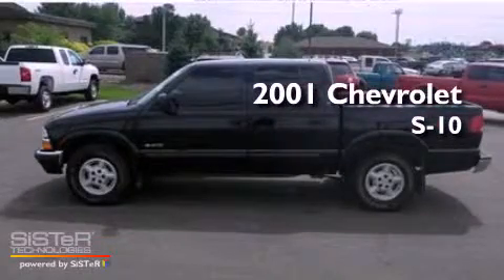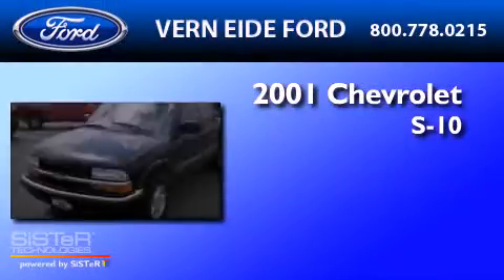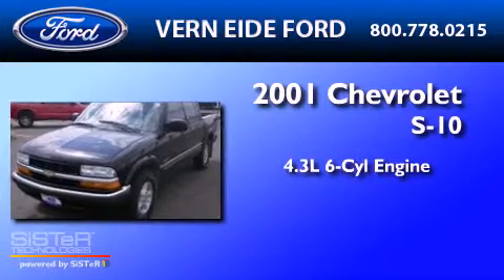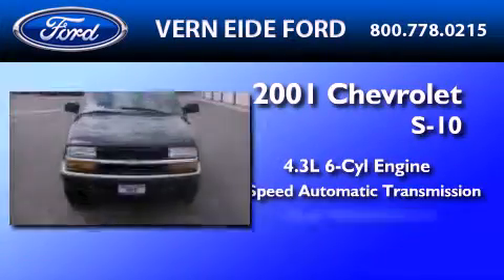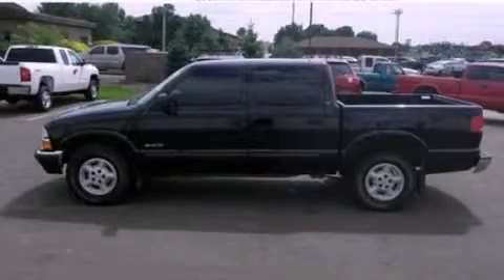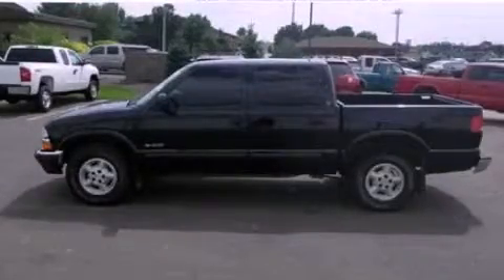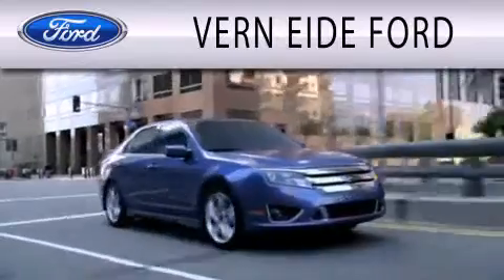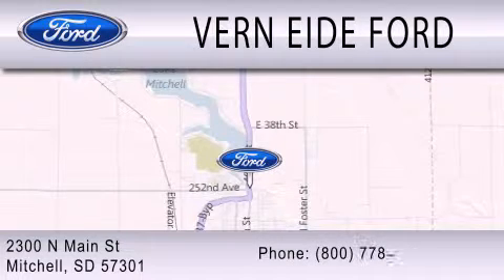2001 CHEVROLET S-10 PICKUP SD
We are proud to present this 2001 CHEVROLET S-10 PICKUP .

 Year : 2001
 Make : CHEVROLET
 Model : S-10 PICKUP
 Engine : 4.3L V6
 Trans . : AUTO 4SPD
 Exterior : BLACK
 Miles : 115,798

 Stock : F90824B

 2300 North Main Street
  , SD 57301